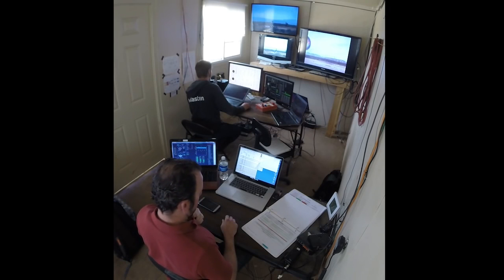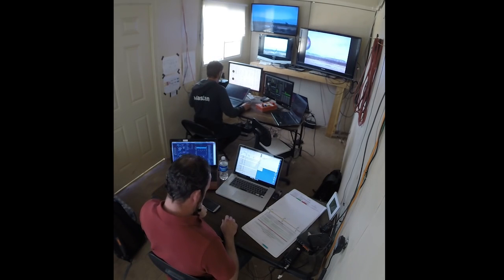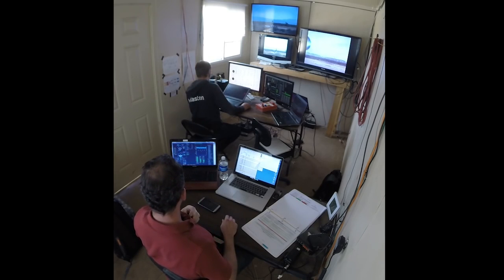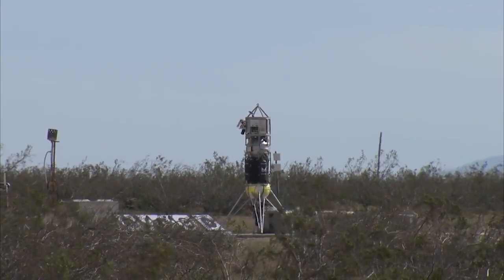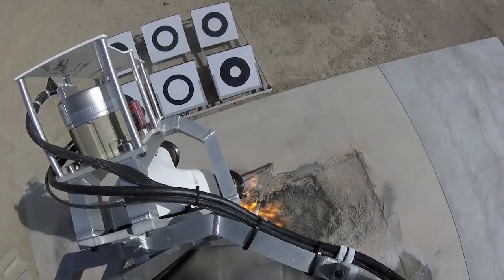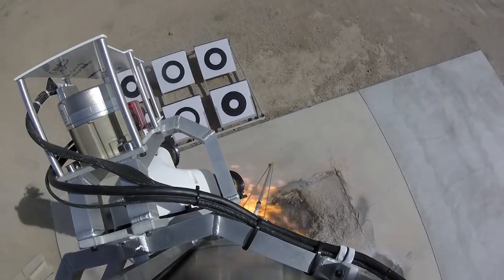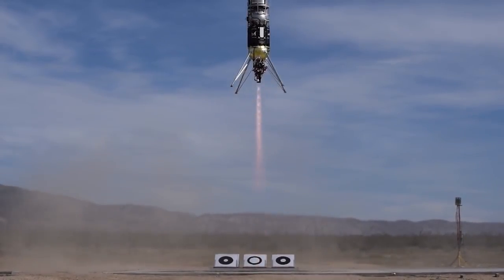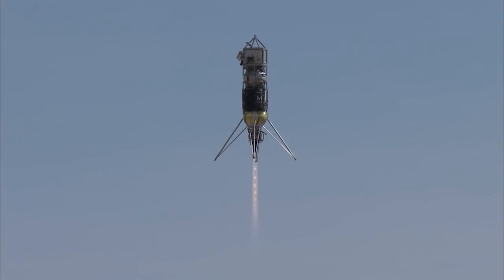On-Board Cams Deliver Awesome Views of Rocket Landing Test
The CoOperative Blending of Autonomous Landing Technologies (COBALT) project is working on precision technologies to land on places like Mars, the moon, Europa, and more. NASA and Masten Space Systems have parterned to test the new tech.

Credit: NASA Armstrong Flight Research Center